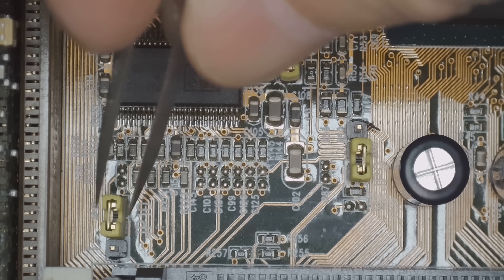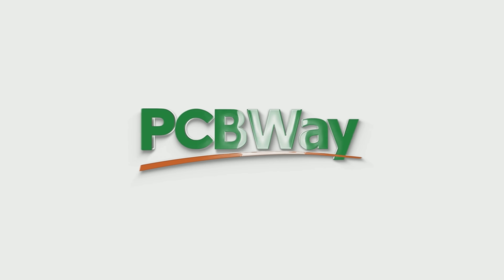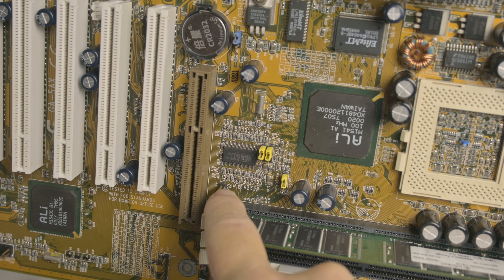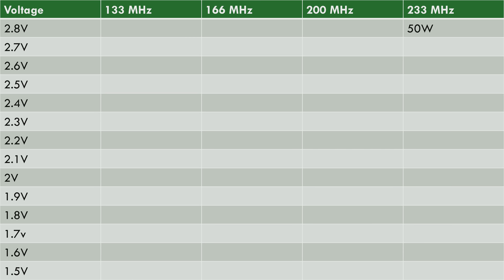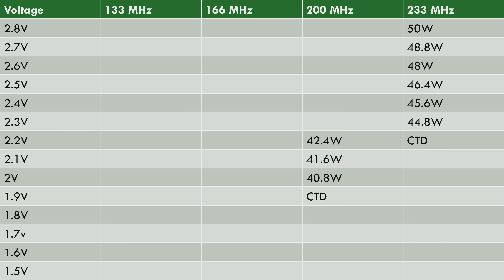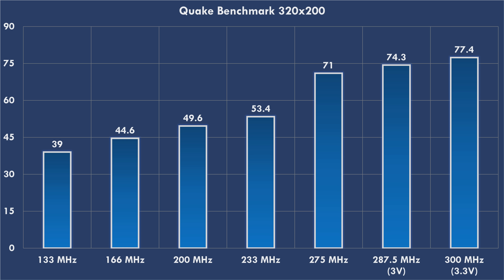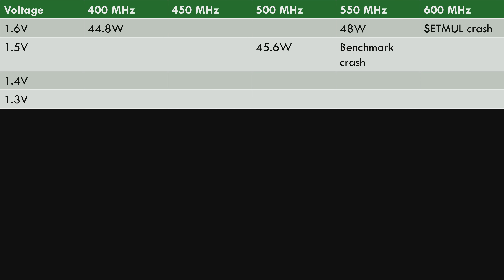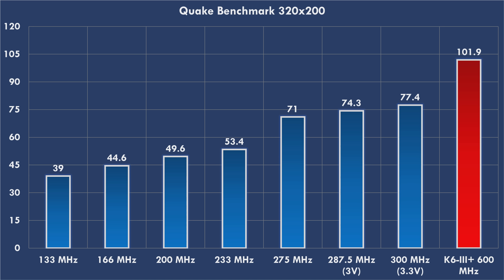Undervolting Retro CPUs to extend life, save power, reduce heat and noise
By undervolting and underclocking Retro CPUs, we can extend their life, save power, reduce heat and noise.